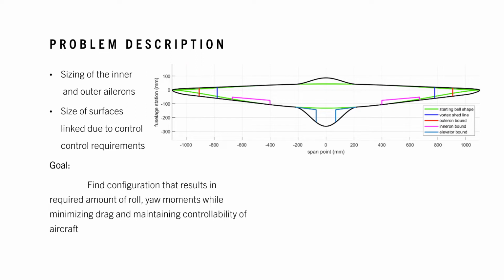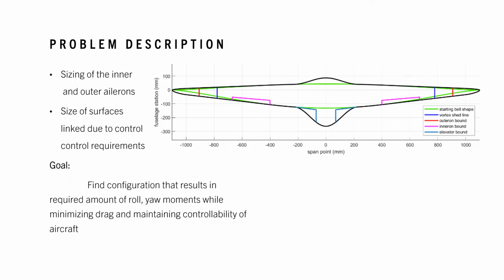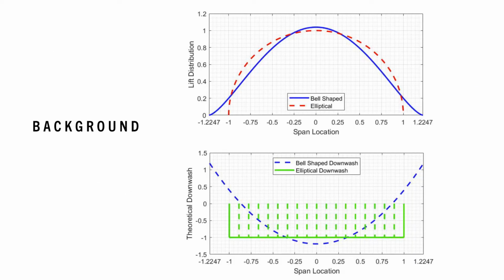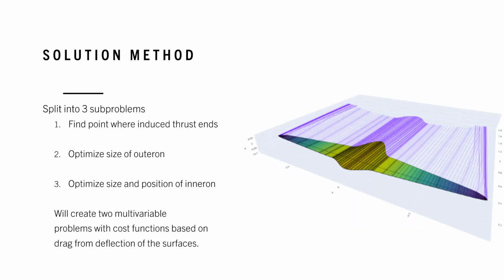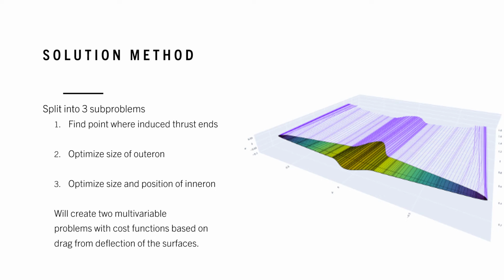MEMS 5001 Project Proposal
Project Proposal for optimization of control surfaces on Biom aircraft